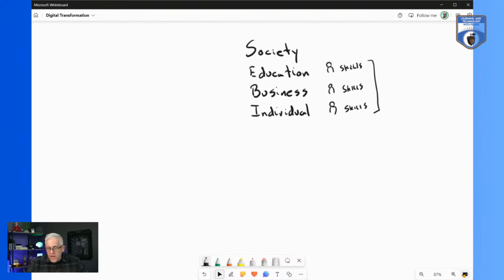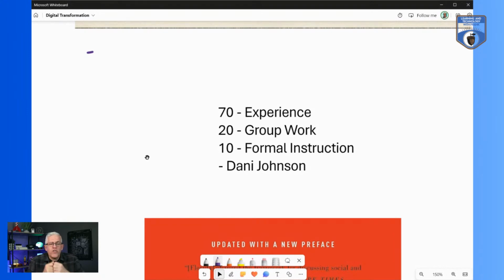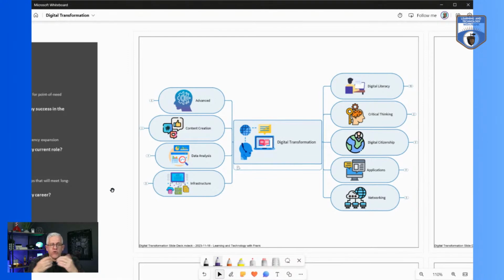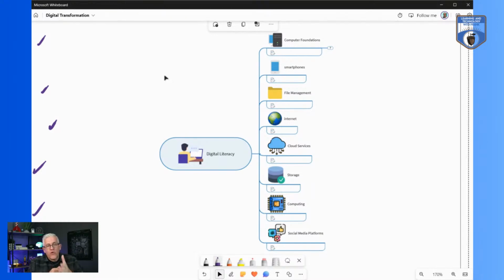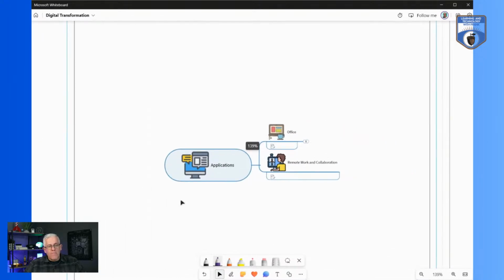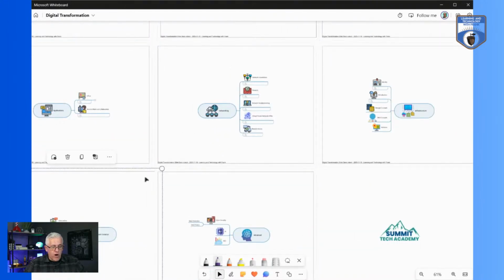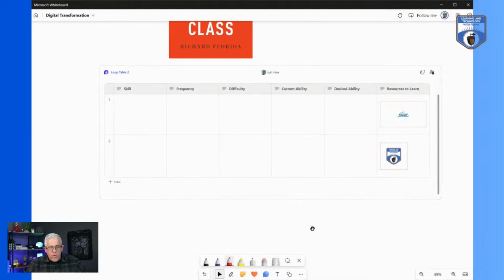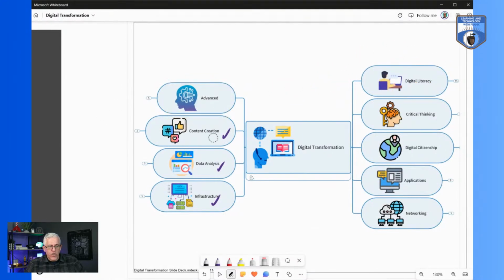Digital Transformation - creating success through technology.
The term "Digital Transformation" is being used to describe many aspects of modernizing organizations to achieve success using data, networking, and digital  skill sets. - but what exactly is Digital Transformation and how can be plan our own skill development around this?

We know that building our skills (or those of our organizations) is critical. So in this LiveStream, I'll look at a high-level overview of the types of skills we can focus on.

In subsequent LiveStreams, I'll also be helping you resource and develop the skills to participate in the "new Digital world"

My list of 7 Tech Tools for Teaching and a Course Design Mindmap are free when you sign-up for my Learning and Technology newsletter:

Are you interested in the NearHub S55 Interactive Whiteboard featured in some of my  videos?
FRANKNEARHUB15